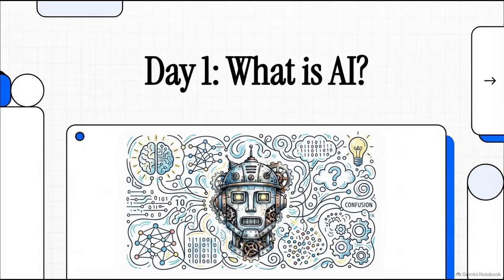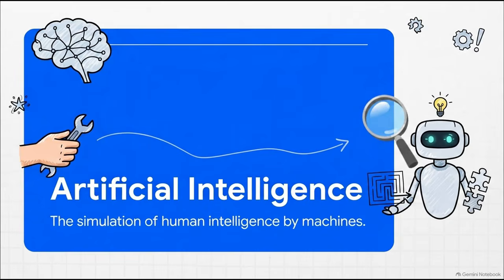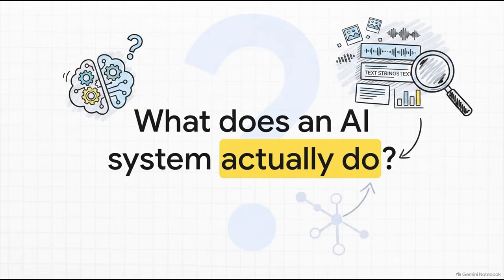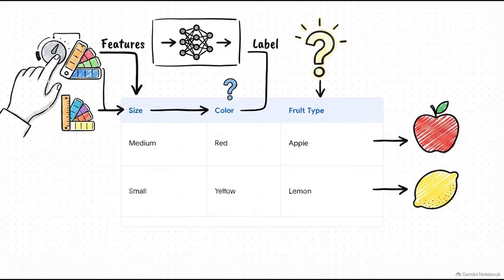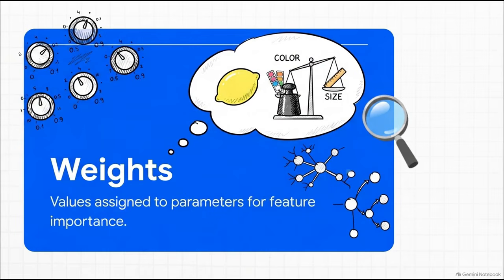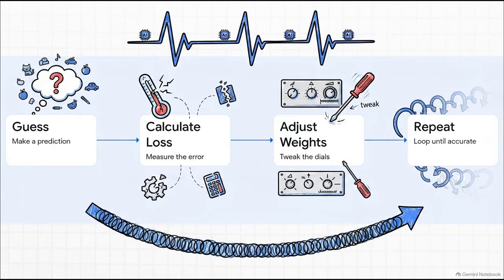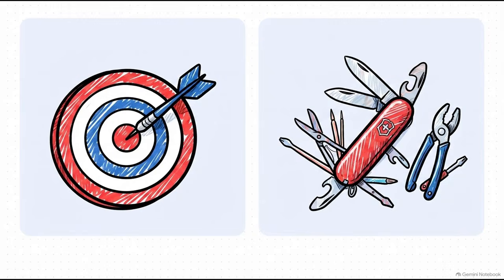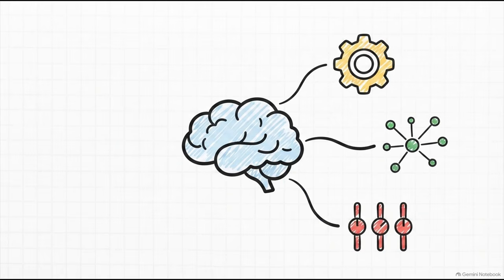AI Explained for Beginners — What Is Artificial Intelligence?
What exactly is Artificial Intelligence, and how does it actually work?

In this beginner-friendly video, we start from the basics and build a clear understanding of Artificial Intelligence (AI).

In this video, you will learn:

• AI vs Normal Software
• What does an AI system actually do?
• What is Rule-Based AI?
• What is Machine Learning?
• What does “learning” mean in Machine Learning?
• What is a Feature?
• What is a Label?
• What are Parameters?
• What are Weights?
• What is Error?
• What is Loss?
• What is the Machine Learning learning loop?
• What is Narrow AI?
• What is AGI?
• Major areas of AI
• NLP
• Computer Vision
• Speech AI
• Robotics
• Recommendation Systems
• Generative AI

Everything is explained in simple English with easy real-world examples so that even a complete beginner can understand the fundamentals of AI.

This is Day 1 of our AI learning series. We start with the foundations and gradually move toward more advanced AI concepts.

If you want to learn AI from the basics and actually understand how the concepts connect, follow the complete series.